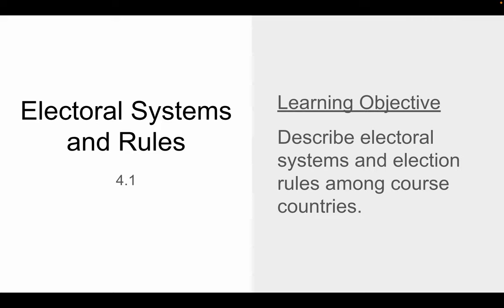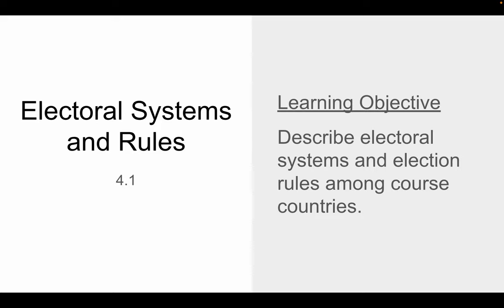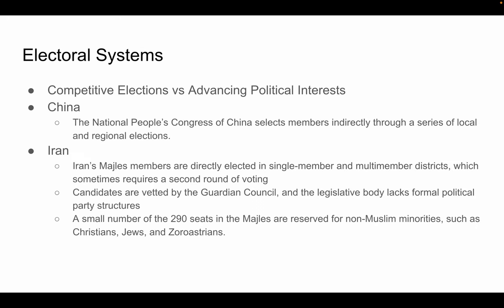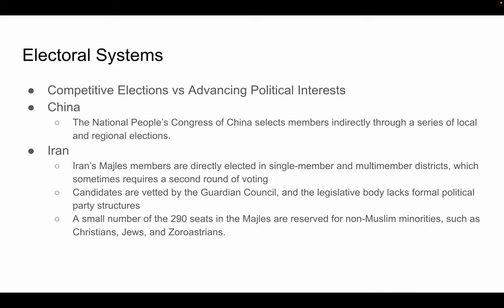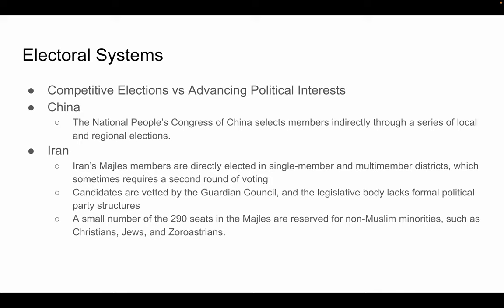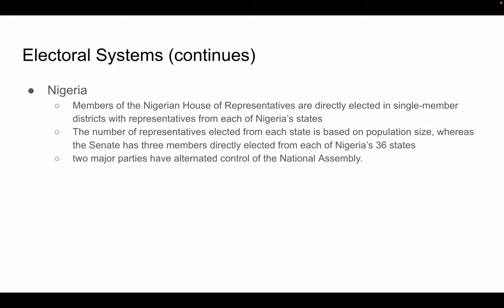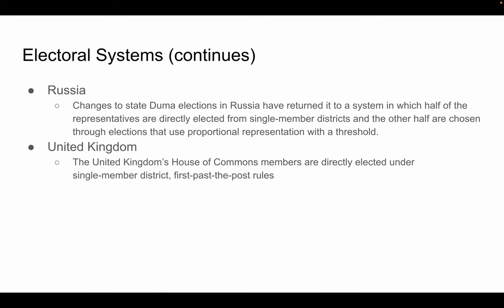Comp Gov Topic 4.1 Lecture